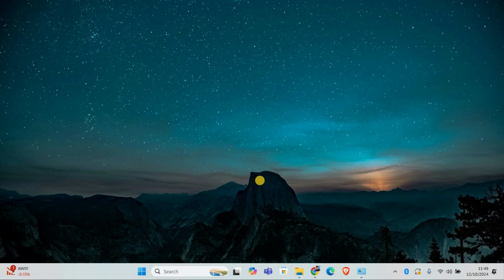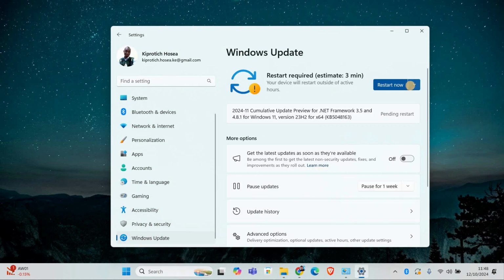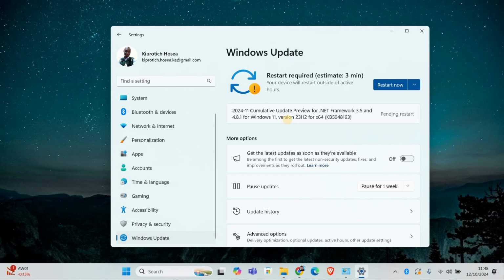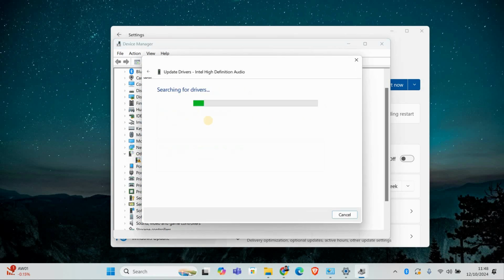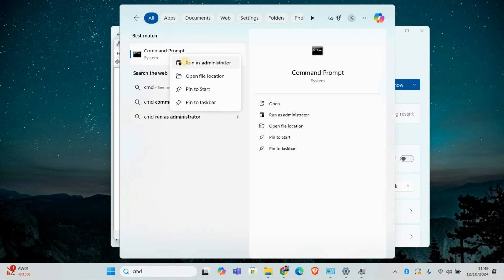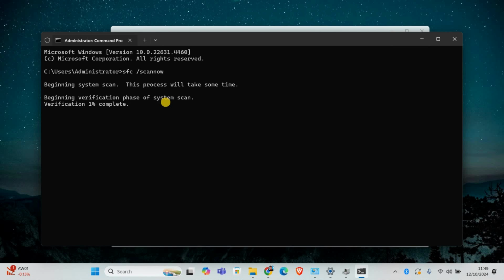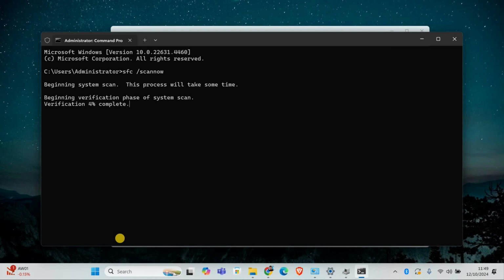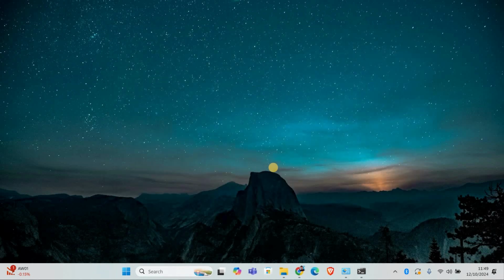How To Fix ‘Event ID 6008’ After Unexpected Windows Shutdown - Quick Help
Seeing Event ID 6008 after an unexpected Windows shutdown? This video shows you how to fix the issue and prevent your PC from crashing again.

This problem often affects Windows 10 and 11 users when faulty drivers, overheating, power supply issues, or corrupted system files cause the system to shut down unexpectedly. These steps help stabilize your PC.

✦ fix Event ID 6008 unexpected shutdown error on Windows 11
✦ how to troubleshoot Event ID 6008 in Event Viewer Windows 10
✦ solve Windows 11 PC keeps shutting down Event ID 6008
✦ repair corrupted system files causing Event ID 6008 Windows 10
✦ fix random shutdown Event ID 6008 on Windows 11 laptop
✦ stop Windows 10 desktop from crashing with Event ID 6008

Applies to: Windows 10 and Windows 11 laptops and desktops.